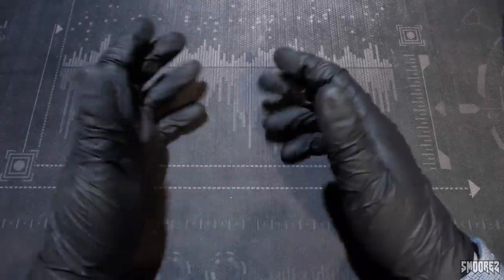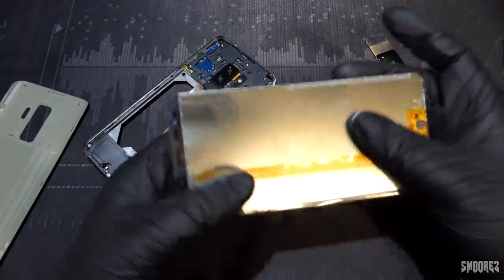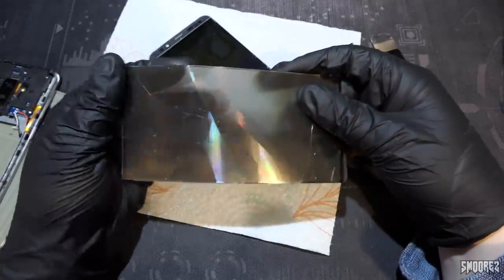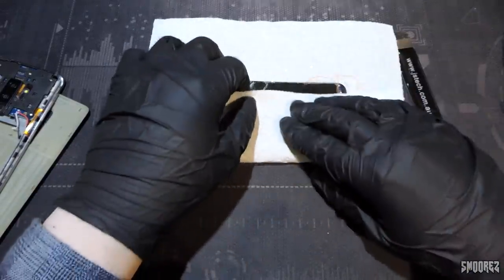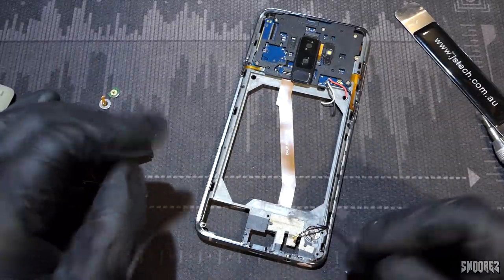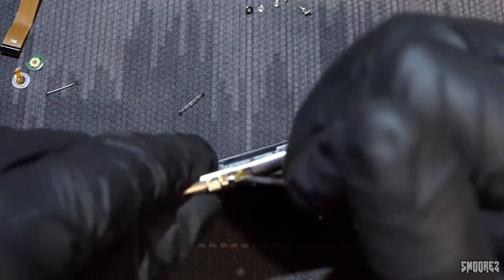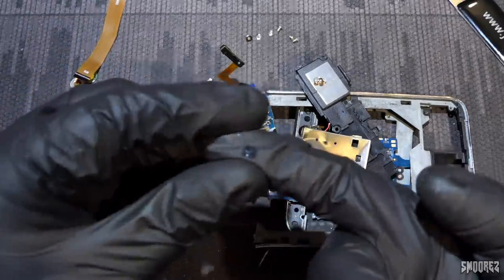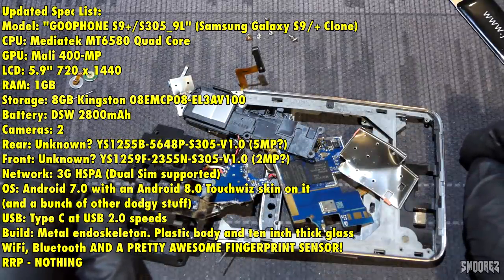The Proper TEARDOWN of the GOOPHONE S9+! Featuring Tears, Snaps, Crunches, Rips & Tears!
You hear the one about the three holes in the ground filled with water?
No?
Well, well, well.

We have ANOTHER Goophone S9+ by some sort of voodoo magic, I was cursed upon receiving another one of the damned things.

This time, instead of it harming me, it's takes the brunt of it now!

This was EXTREMELY fun to do, it was more of a stress relief and I hope you guys get a kick out of it.
I also put some background music at a VERY low volume. Almost barely audible. Just for a bit more...pizazz? Yeah sure.

SOCIAL:
Second Channel:
Music/Video:
Outro:
Mick Gordon - BFG 10,000 (Doom Eternal Soundtrack)

Background:
Mick Gordon - Rip & Tear